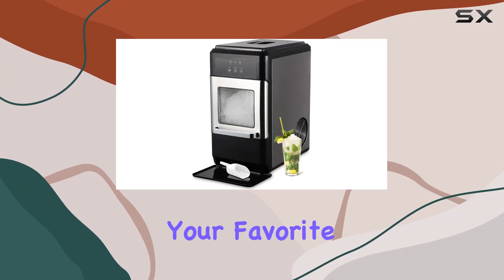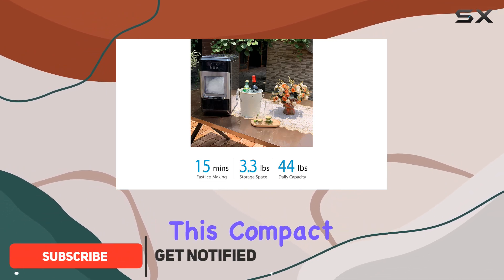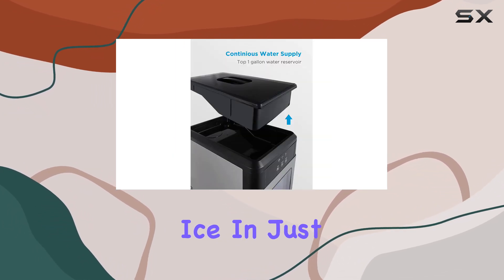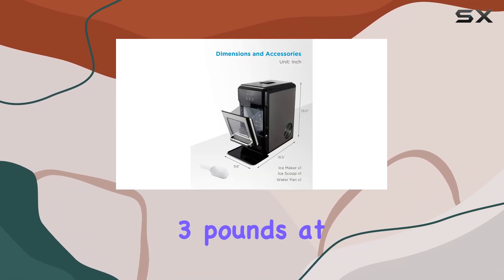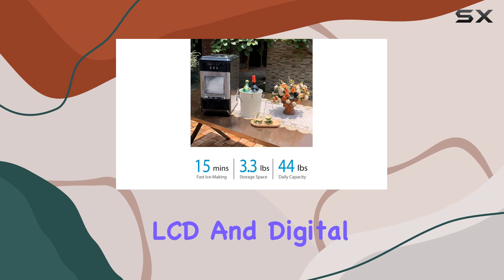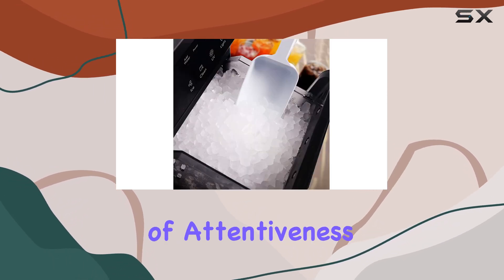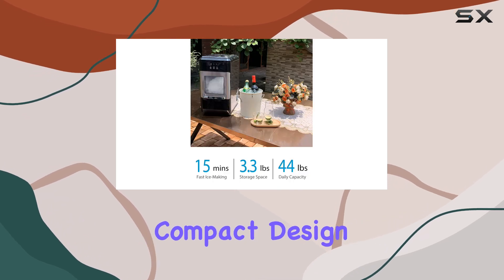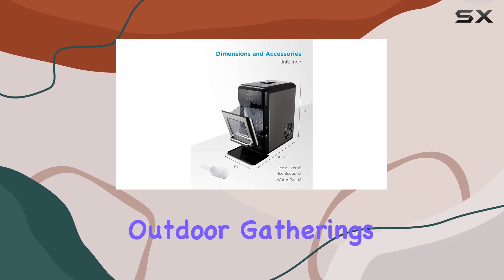WATOOR Nugget Ice Maker: The Best Countertop Ice Solution for Soft, Chewable Ice Lovers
0:00 Intro
0:06 Review

Things that we mentioned in this video:
Countertop Nugget Ice Maker : B09MHPCCSQ